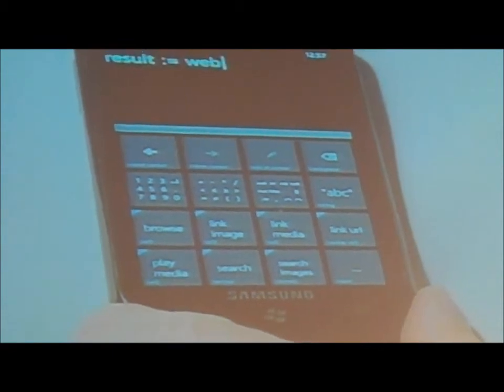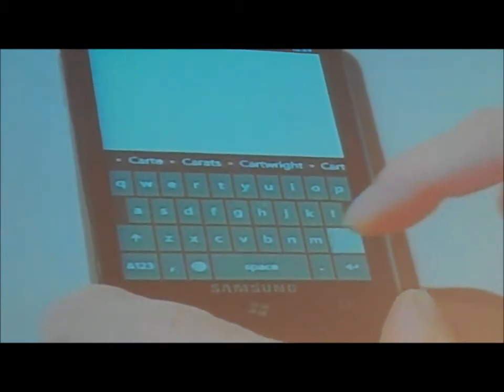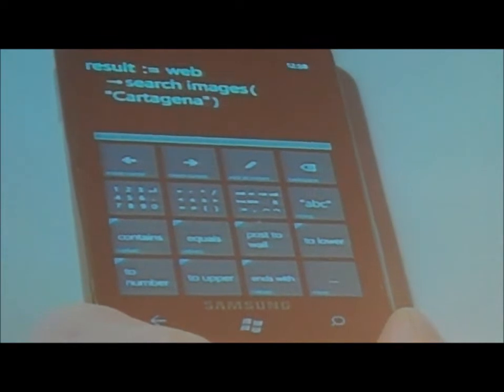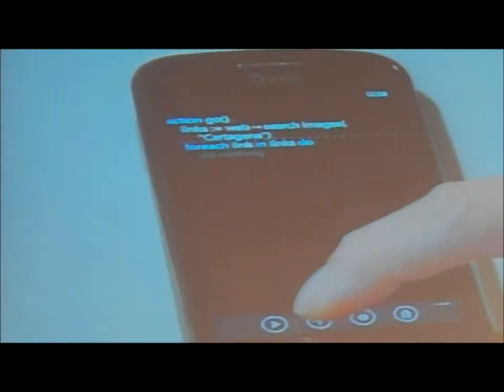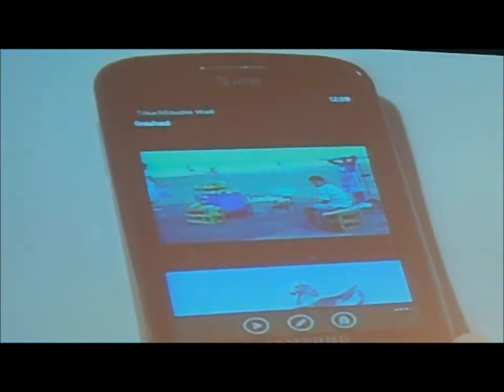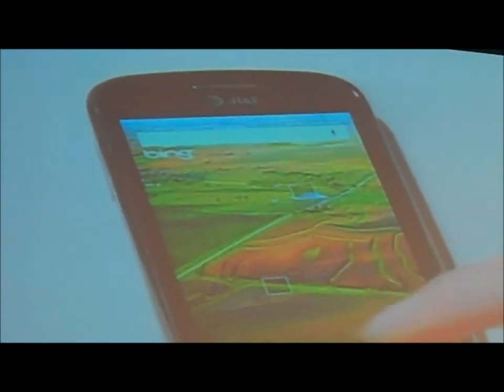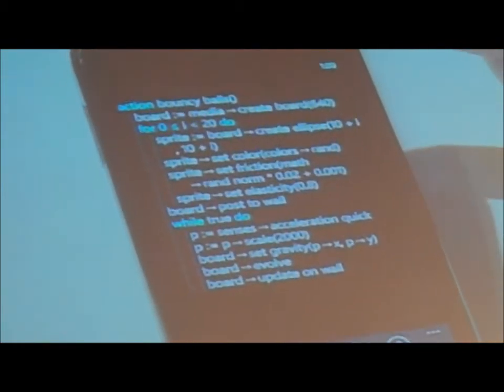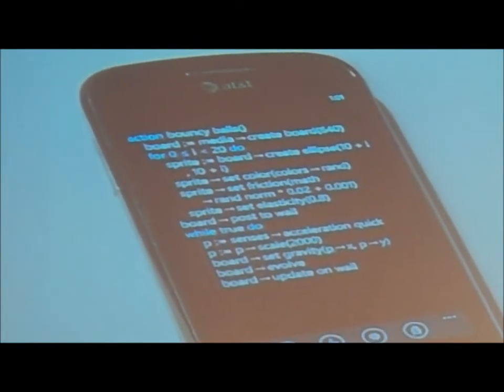TouchStudio -Windows Phone App Demo by Wolfram Schulte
Video recorded during the Microsoft Research Faculty Summit 2011 at the "Future of Software Engineering" Session